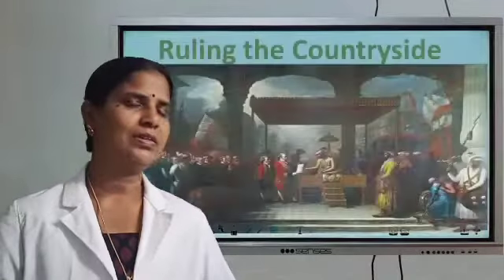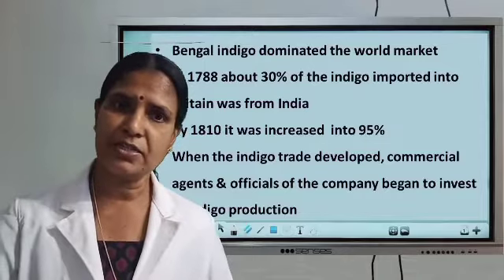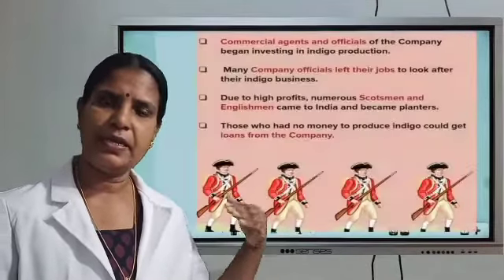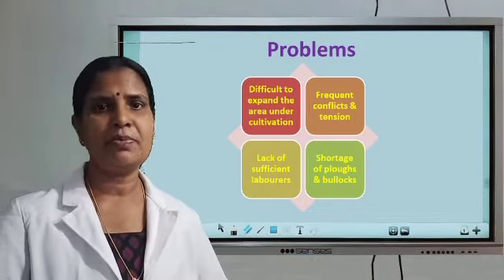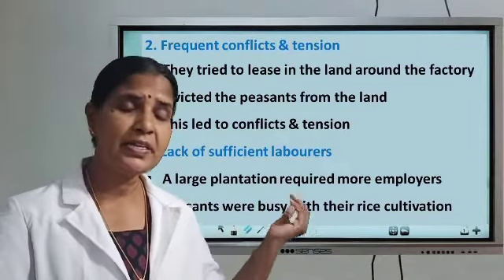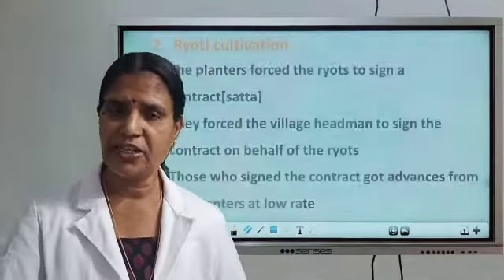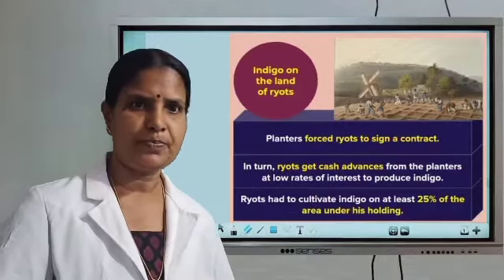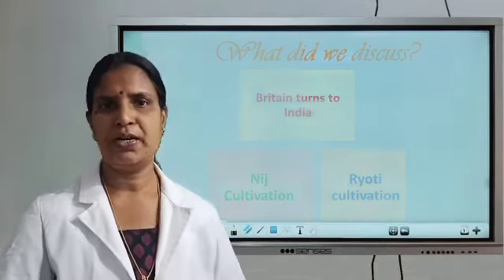8th-History|Ruling the countryside|Part 4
By Prameela K